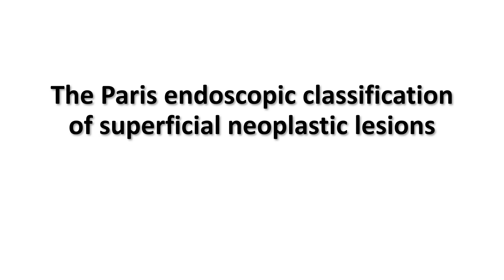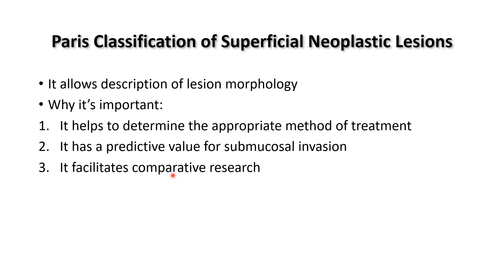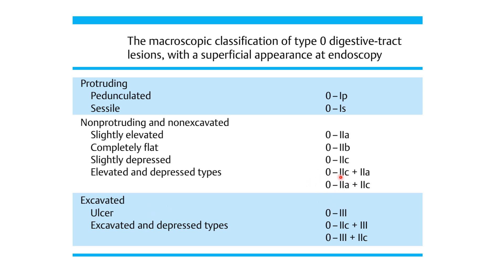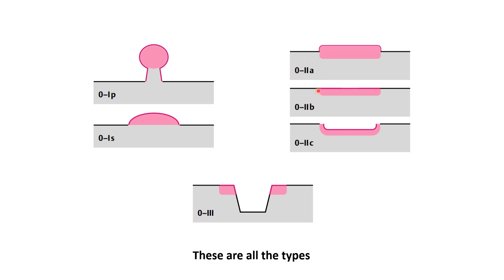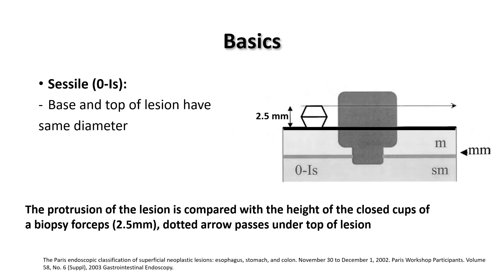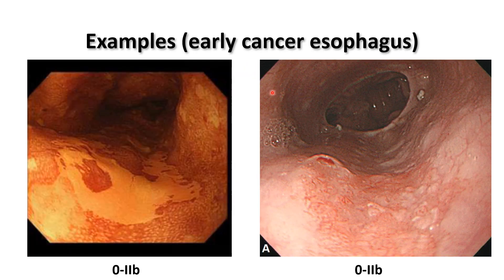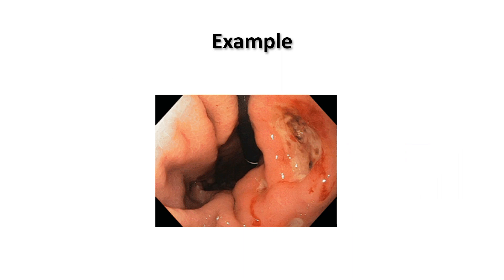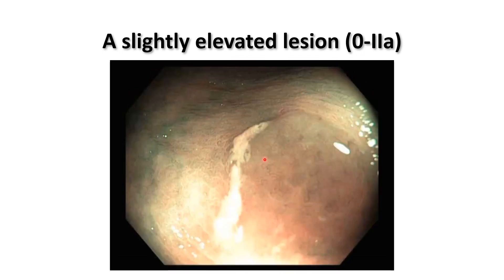Paris Morphological Classification of GI Lesions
This is a short presentation of how could you easily classify GI lesions according to the Paris 2002 classification.